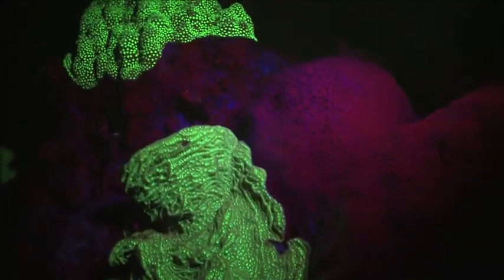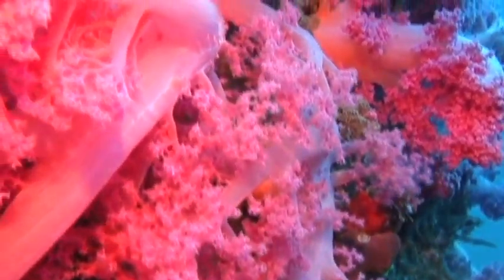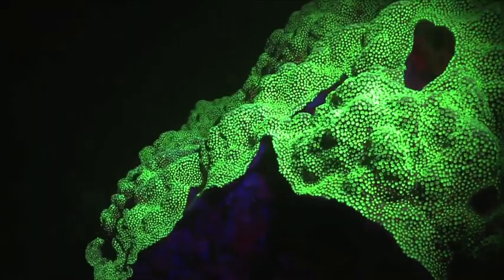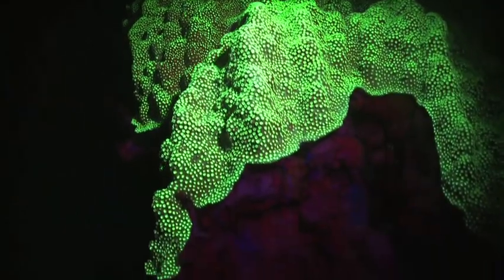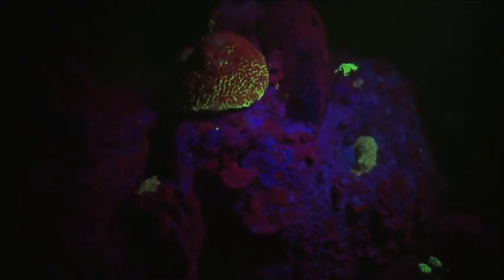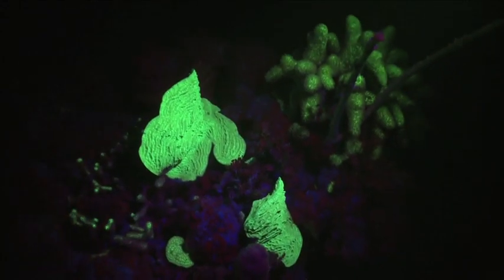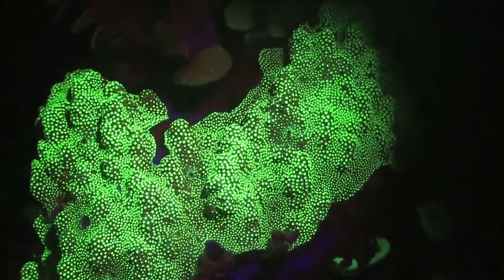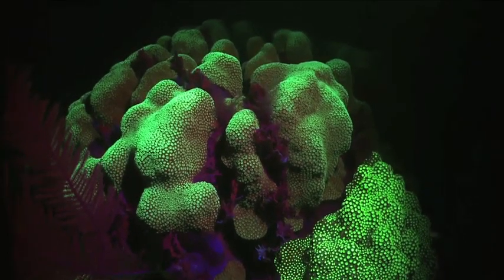The Psychedelic World of Coral Fluorescence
The amazing phenomenon known as Coral Fluorescence is under continuing study, but it appears that this is the way certain corals create their own sunscreen! Fluorescence allows select pigments inside the corals to react to strong light, absorbing the blues at the cooler end of the color spectrum while reflecting the reds and other harmful colors. This lets the corals become more resistant to the damaging effects of ultraviolet light, and provides a measure of protection for the symbiotic algae living inside the polyps which help to sustain the corals. Fluorescent corals also seem to be more resistant to coral bleaching.